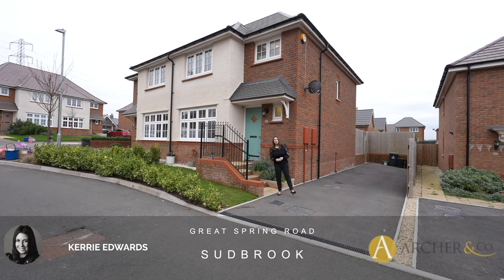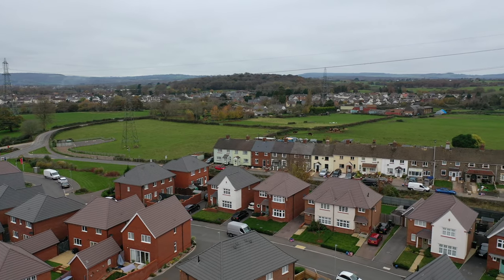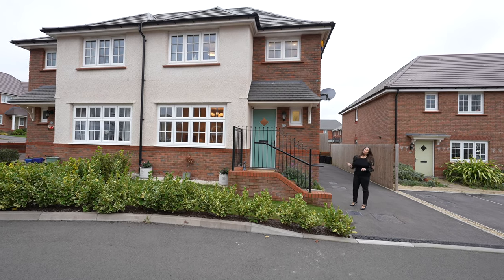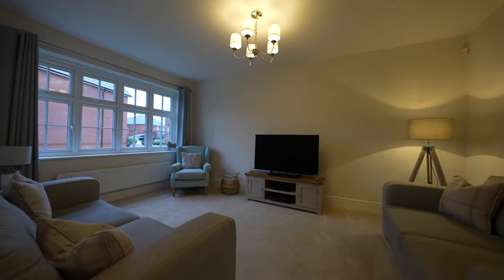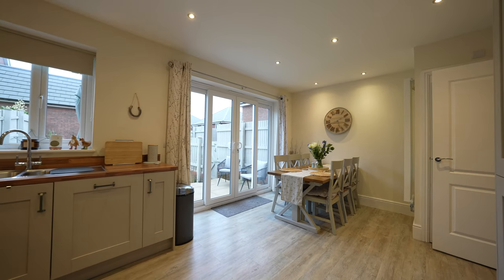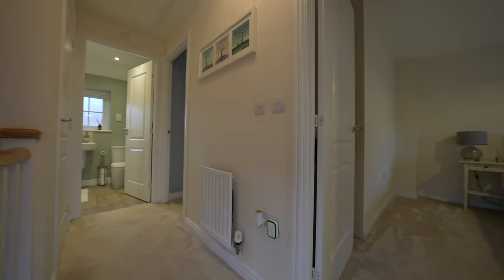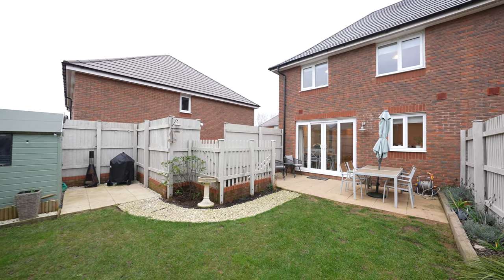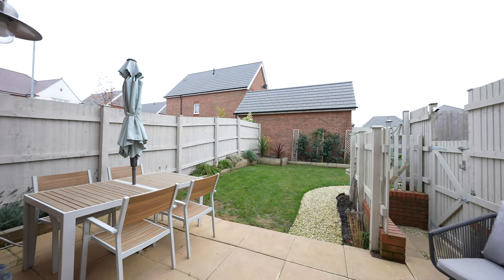36 Great Spring Road | Archer & Co